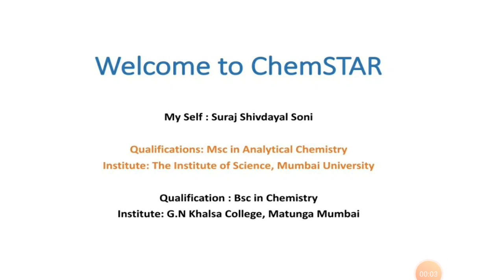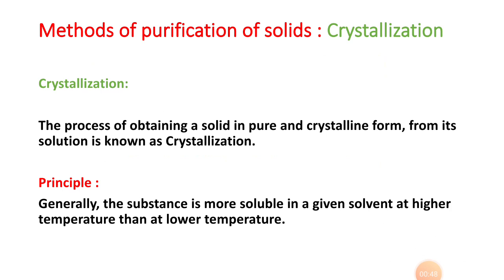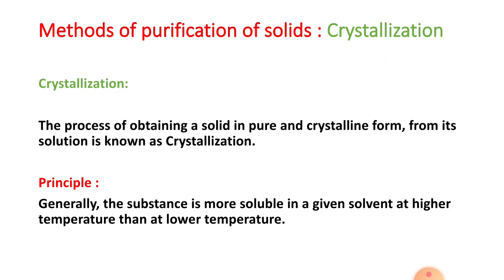Methods of Purification of Solids : Crystallization, Class 11 Chemistry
Welcome to ChemSTAR

In this session, I have explained the method of purification of solids: Crystallization

After watching this video you will be able to say:
What is Crystallization ?
Principals of Crstallization ?
Method of Crstallization ?
Advantages and disadvantages of Crystallization method.